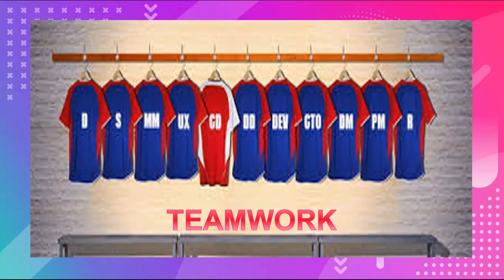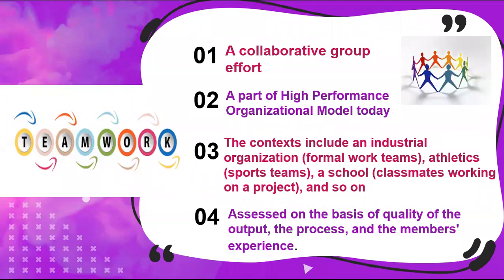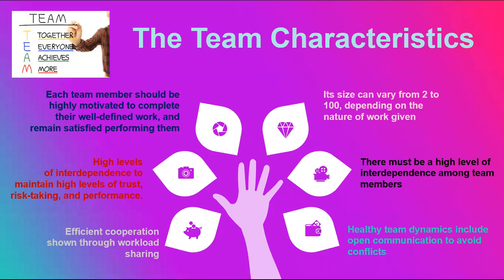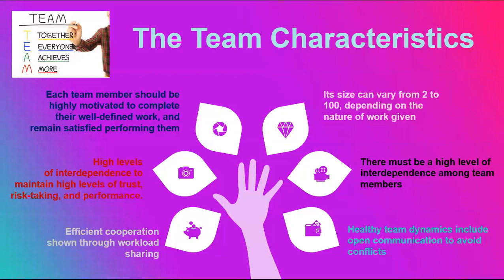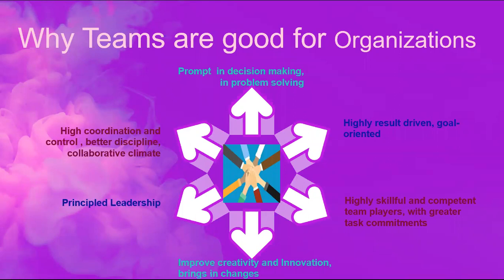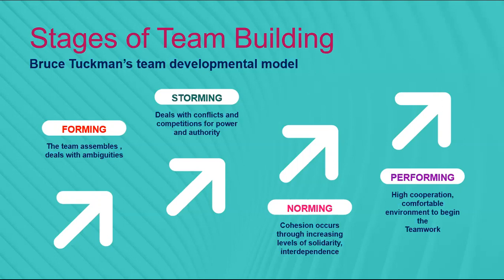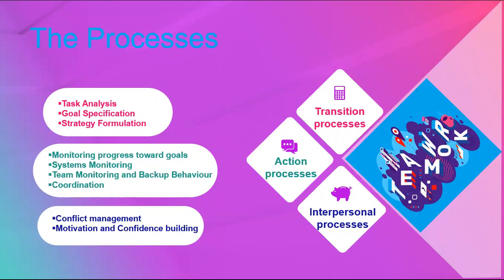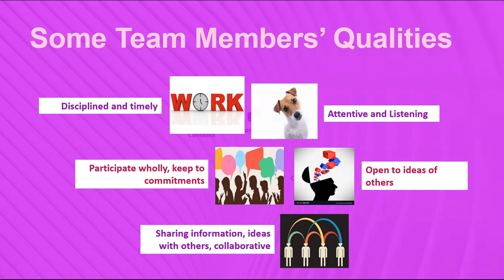Teamwork_HU401_Business Communication I_BCA D_2018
Professional Skill- Teamwork